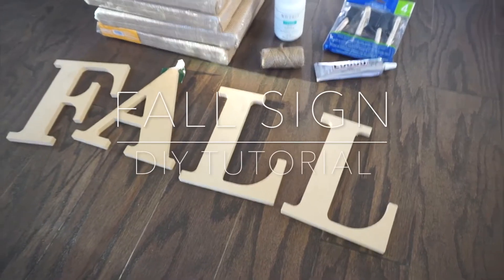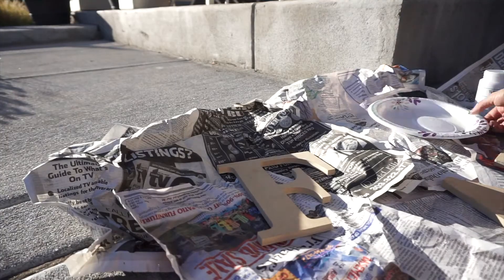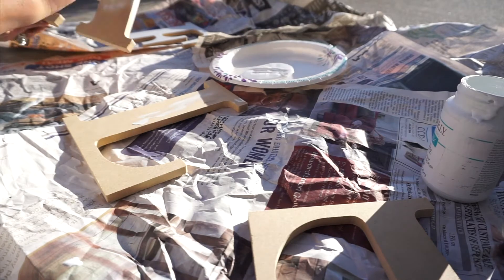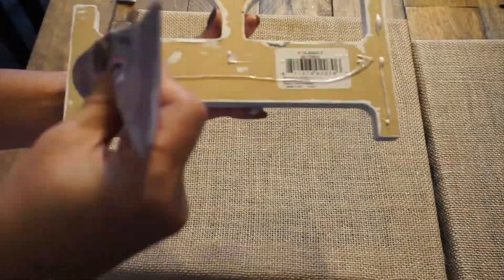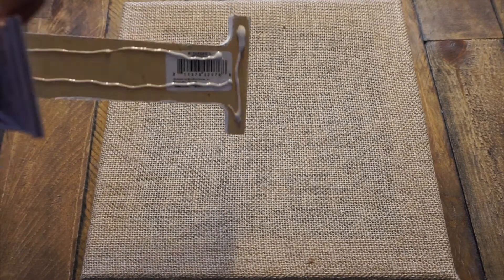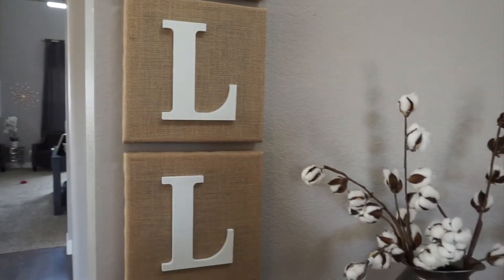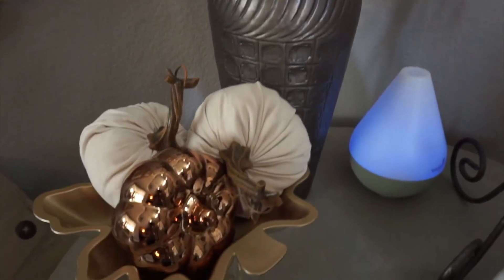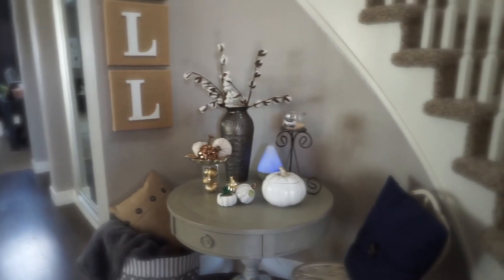FALL Sign DIY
I had SO MUCH FUN making this easy FALL DIY!  Finding DIY projects that are easy to do and that do not take up a lot of time are my jam!  If you find yourself making this, PLEASE SHARE it with me!

I excited to share all my TIPS, Daily Household Care Routine, and Glam Decor ideas with you all!